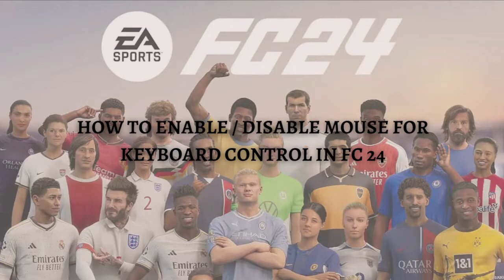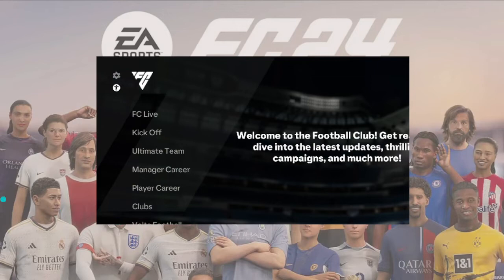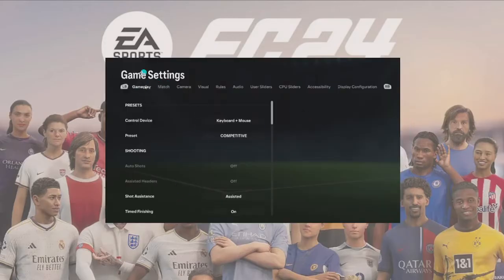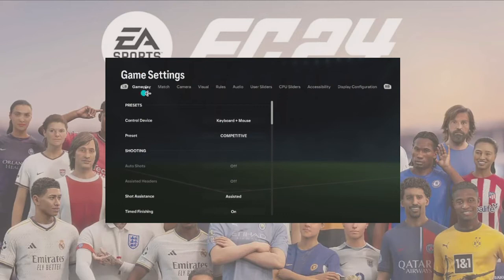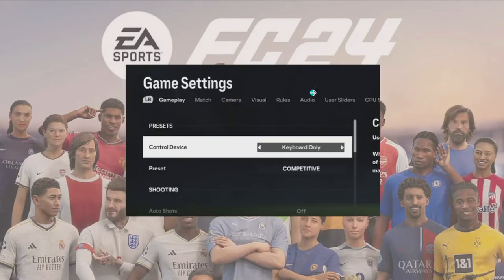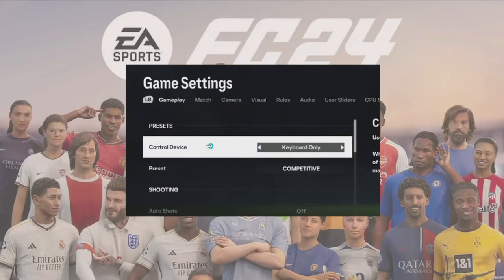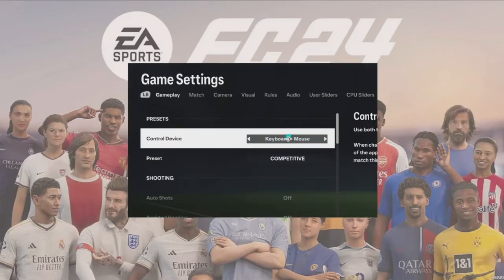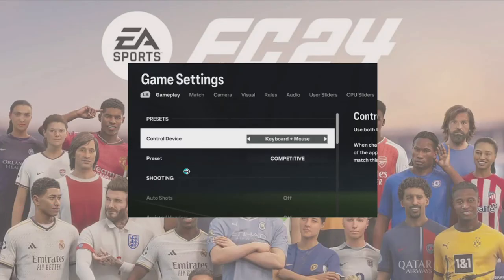How To Enable/Disable Mouse For Keyboard Control in FC 24 (2023 Guide)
Learn How To Enable/Disable Mouse For Keyboard Control in FC 24 (2023 Guide). This video will show you how to enable or disable mouse for keyboard control on fc 24. If you're wondering how to turn on/off mouse for keyboard control on ea fc 24 this is for you.